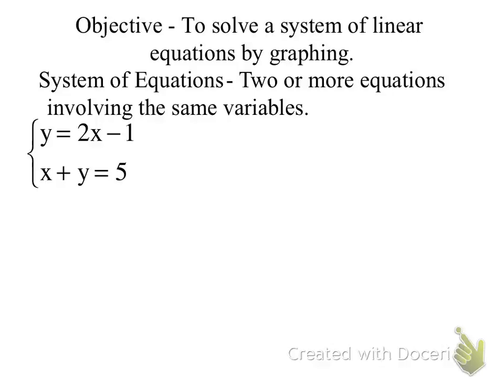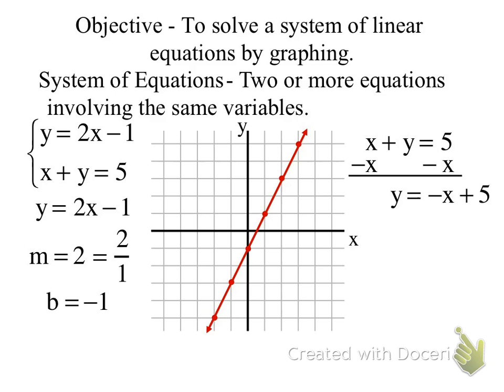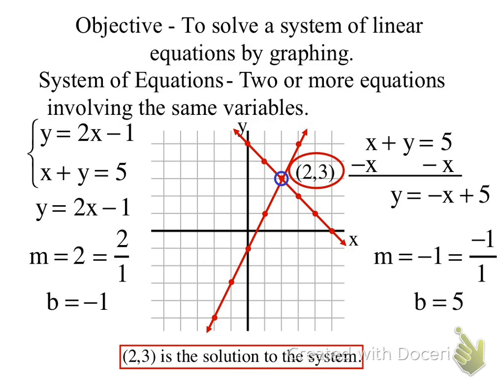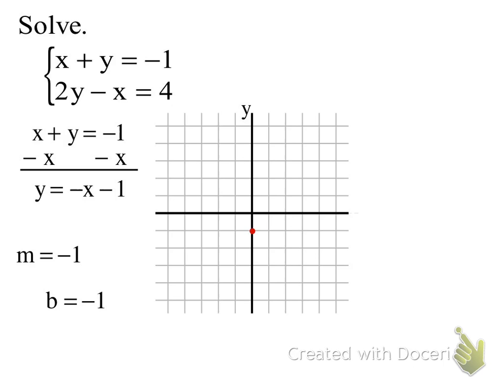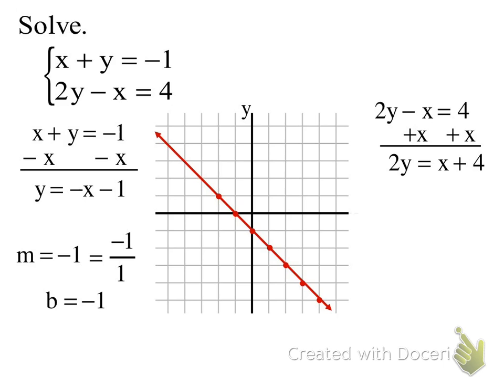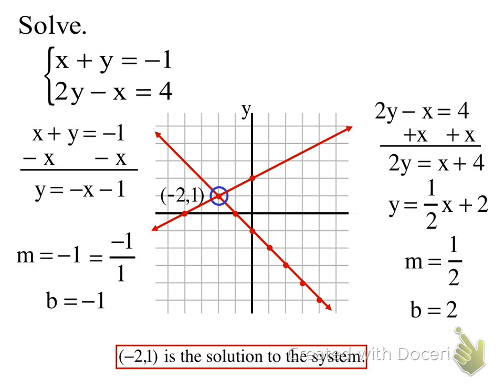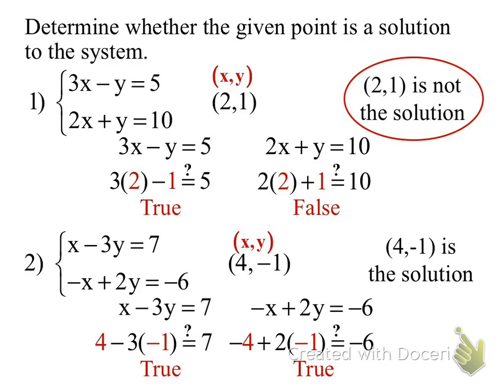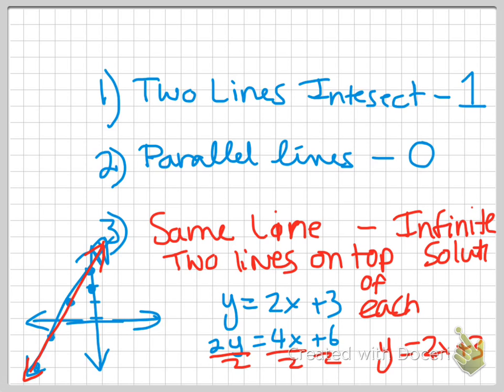8-1 Solving System by Graphing